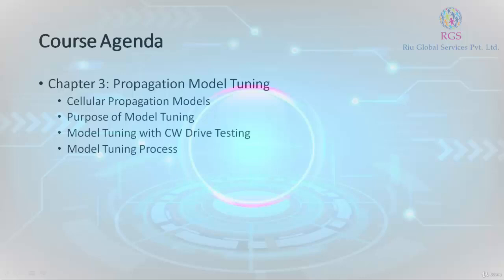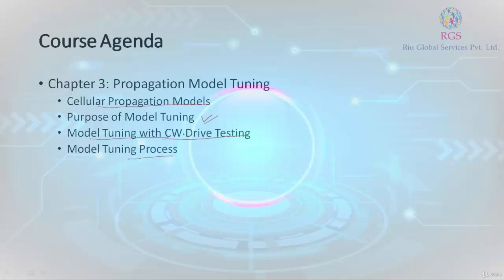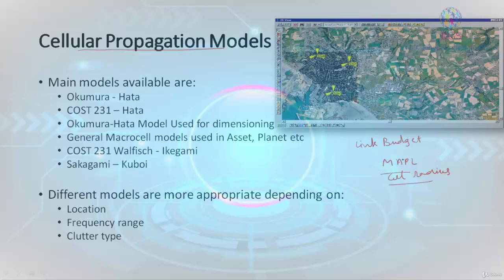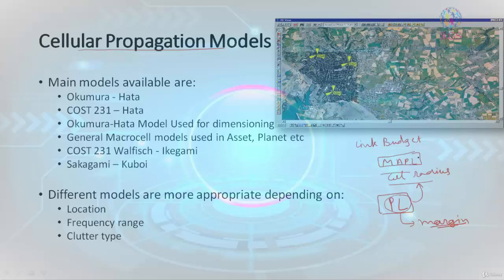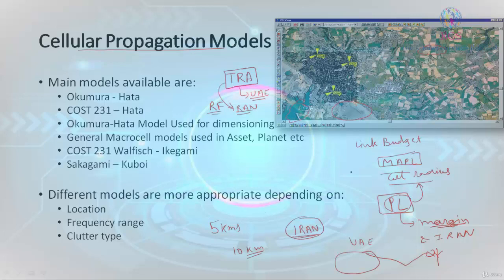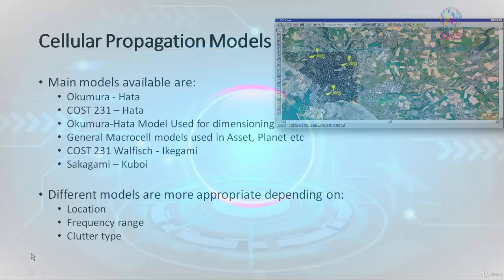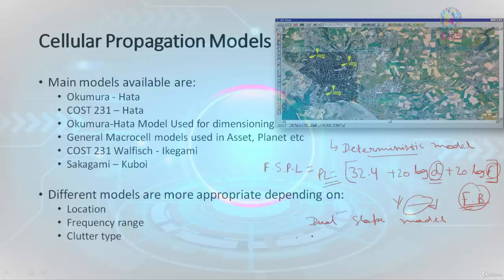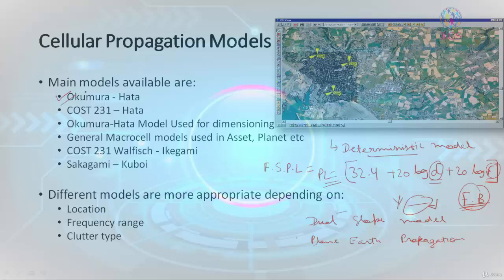Chapter 3 Propagation Model Tuning Part 1